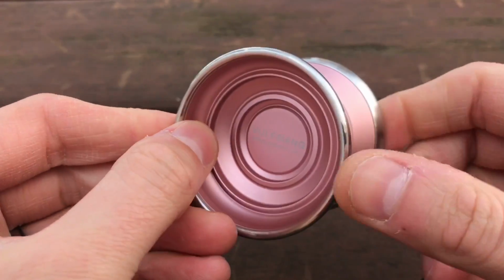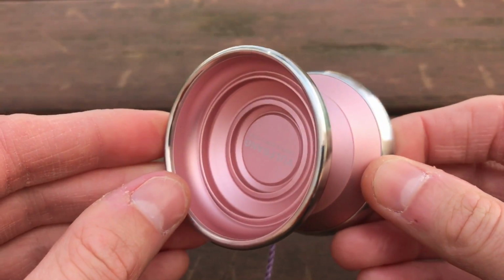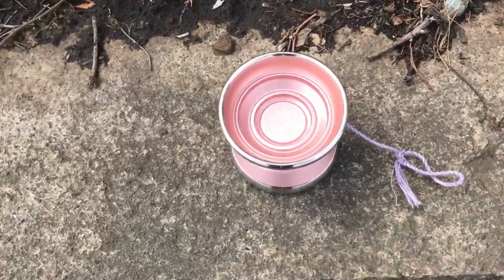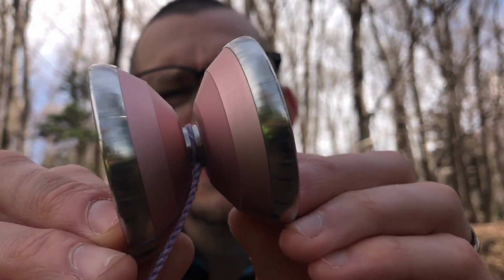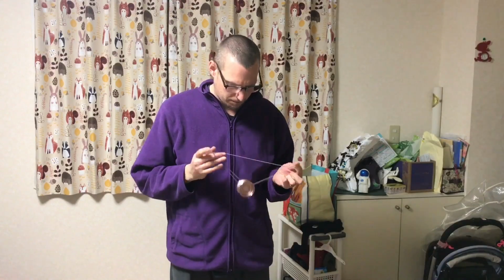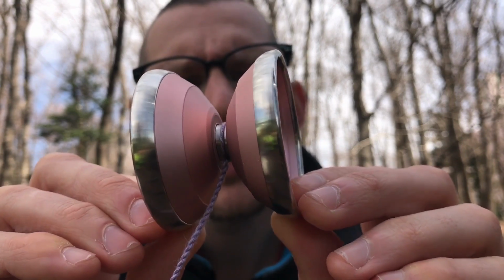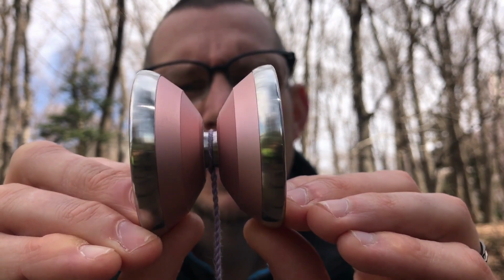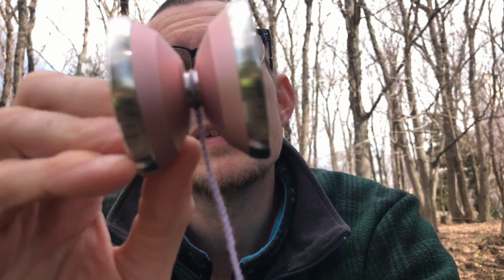Yoyo Review: Magic Yoyo Vulfgang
This is my favorite bimetal. Hands down, no buts about it. This thing is awesome. I would post buy links, but it’s not easy to find these days. Check out the Facebook BST!

Thanks to Jeremy for the trade. Give him a follow on Instagram!